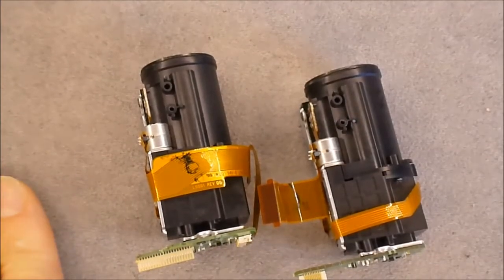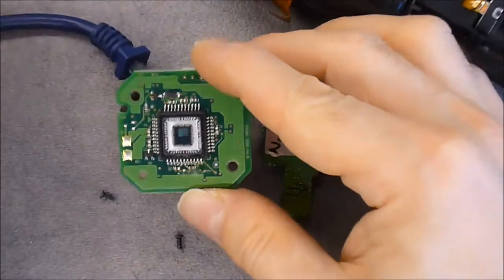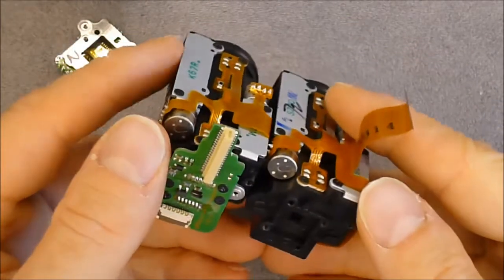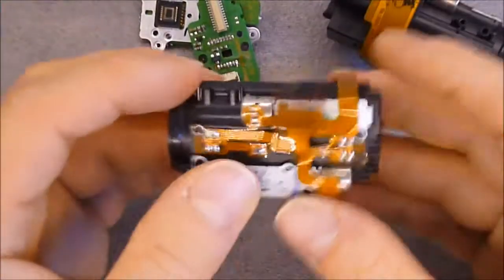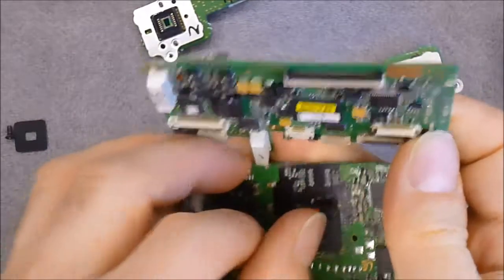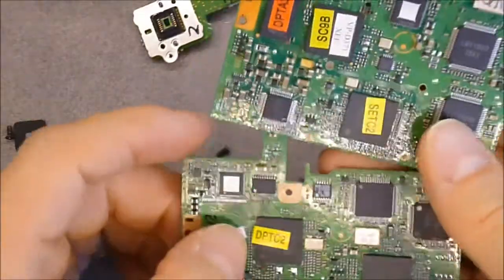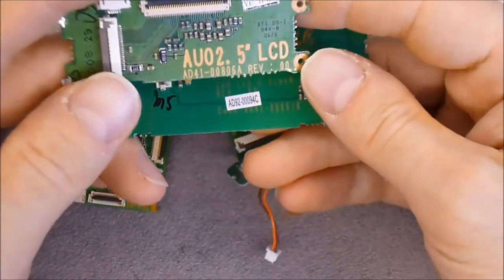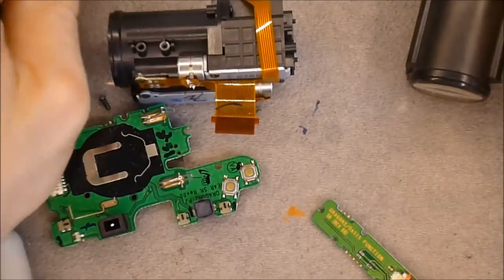Smallest CCD sensors ever !